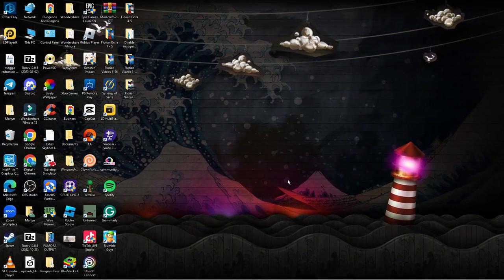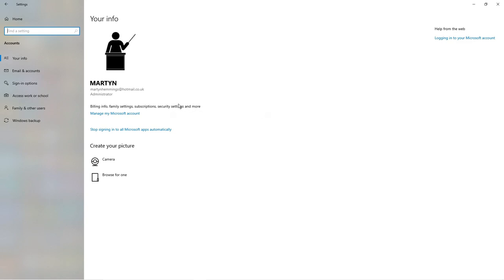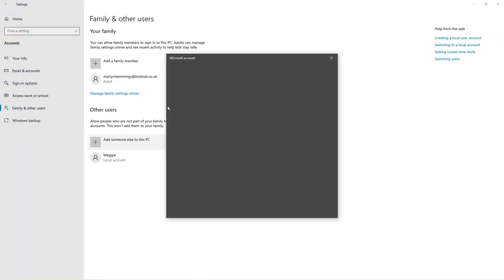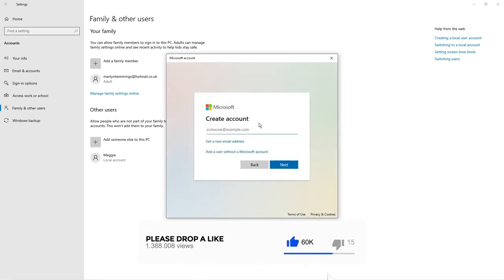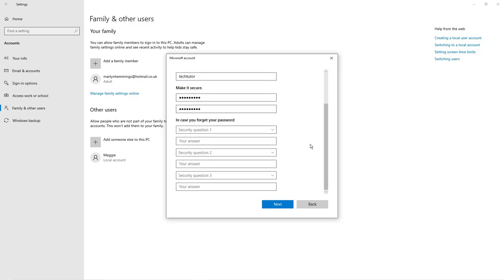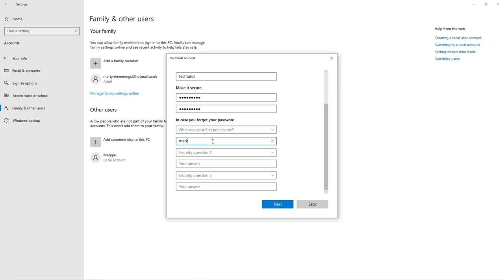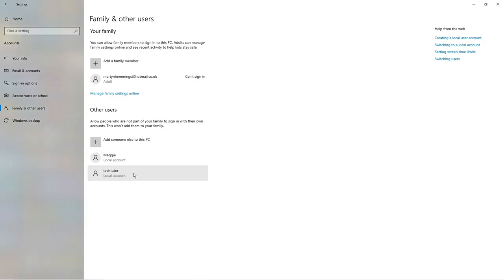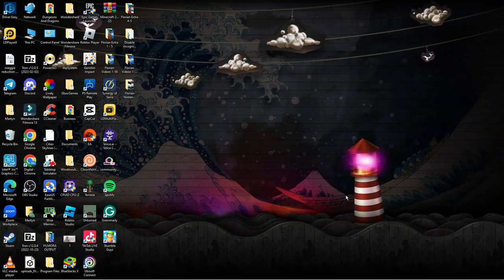How To Make A New User Account In Windows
In this video, we’ll show you how to create a new user account in Windows, making it easy to set up a personalized experience for yourself or others. Whether you’re adding a family member or setting up a new device, we’ll walk you through the process step-by-step, covering everything from accessing the user account settings to understanding the differences between Administrator and Standard accounts. By the end of this tutorial, you’ll have all the knowledge you need to manage user accounts effectively.

 ✨Recommended VPN: ✨

Thanks!